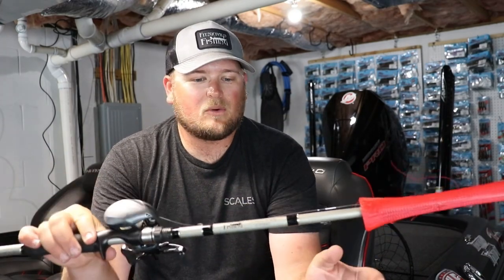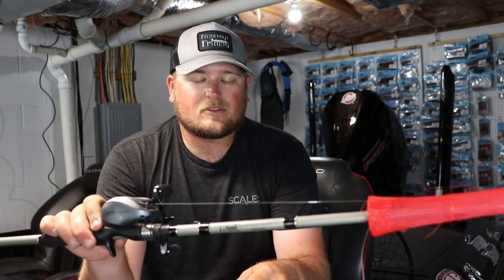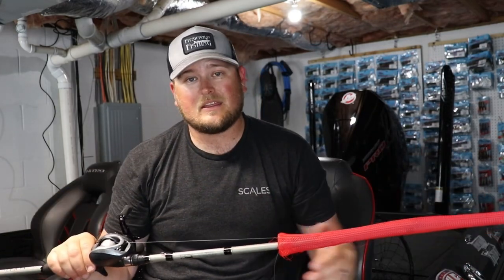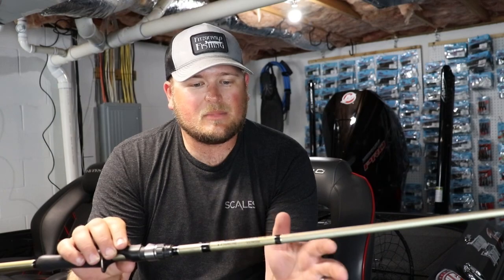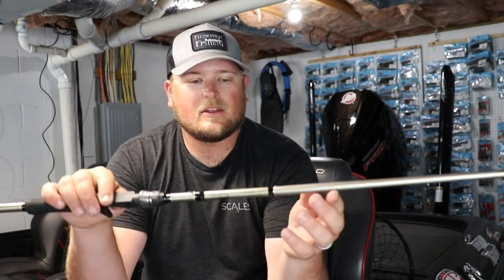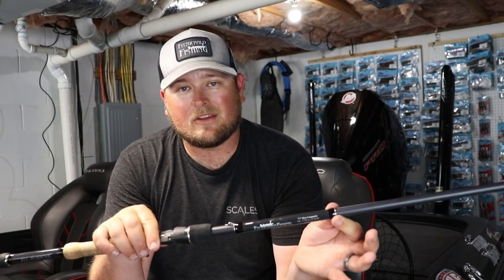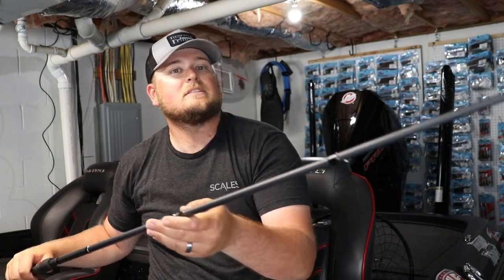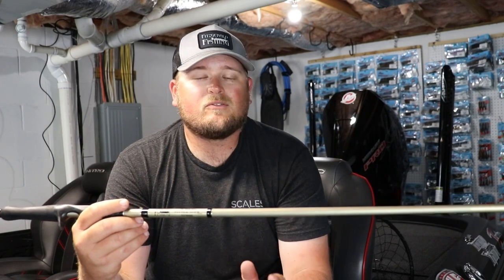Are These THE BEST RODS For All Crankbaits? Re-Think Your Crankbait Arsenal!